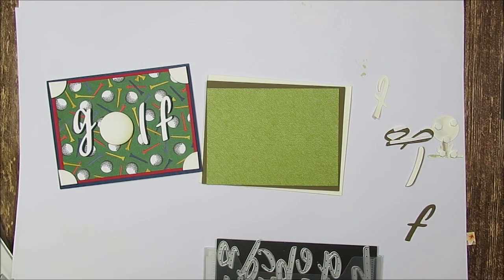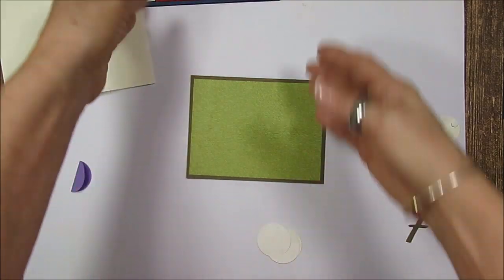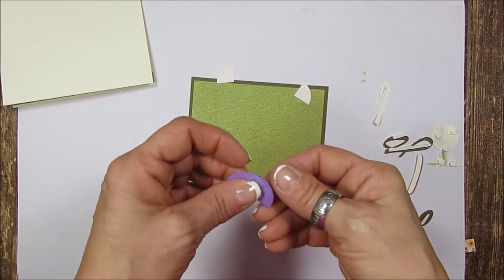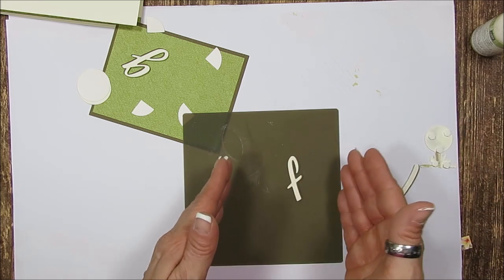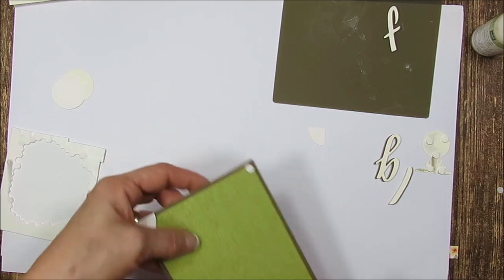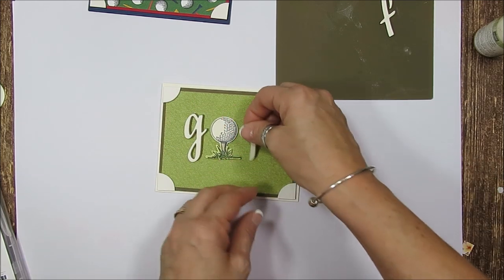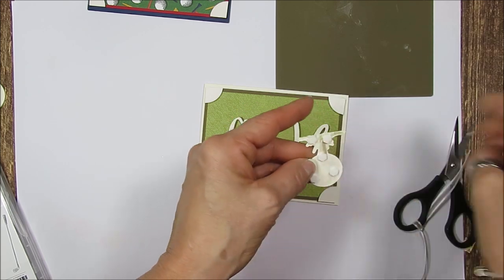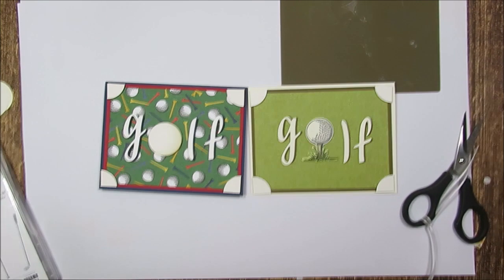Golf Card with Corner Pocket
Stampin'Up! product and project created by Frenchie. Simple card with the Hand- Lettered Prose die and the Gold Club dies. How to make the perfect pocket corner with the golf ball die. All supplies and measurement can be view on my blog.
Direct link to the blog post for all detail info.